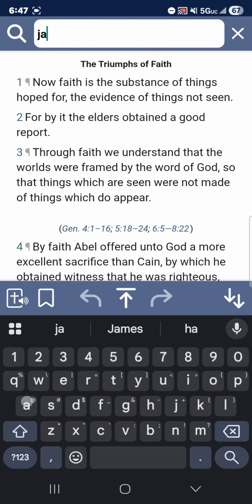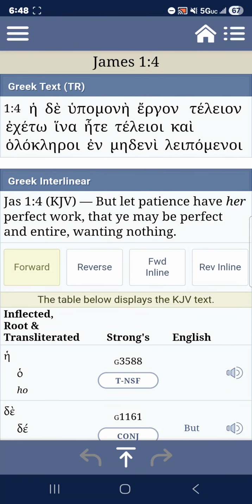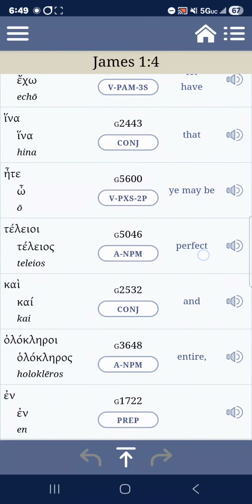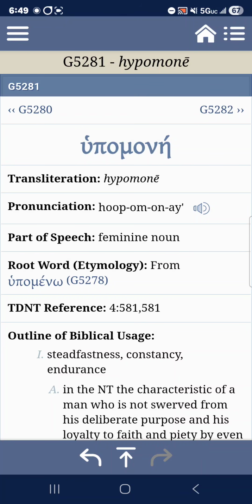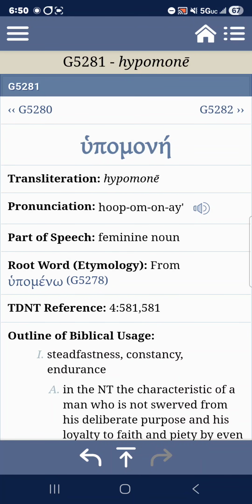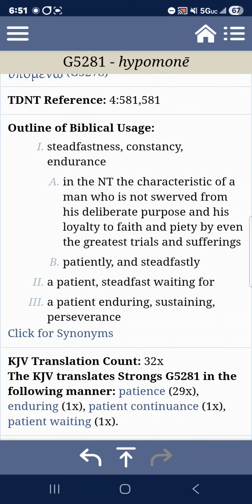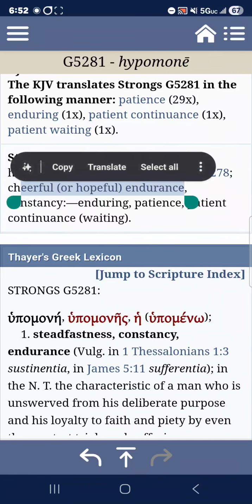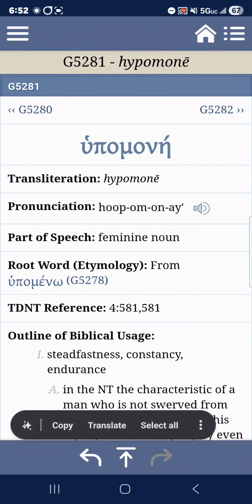Use Blue Letter Bible on Android phone or tablet app